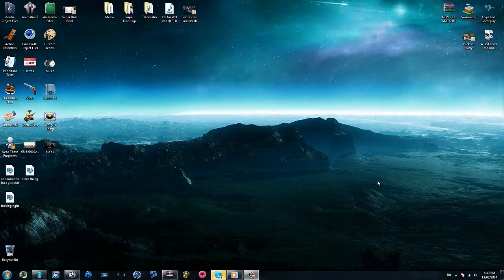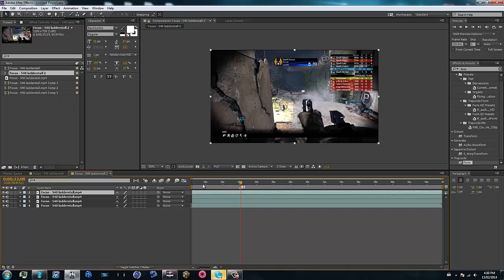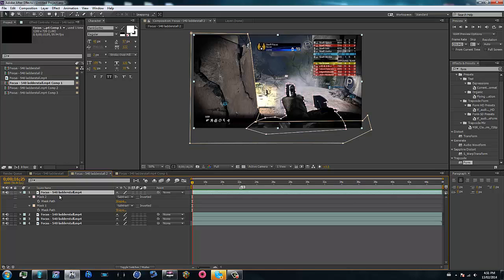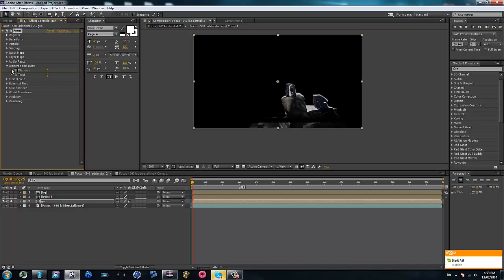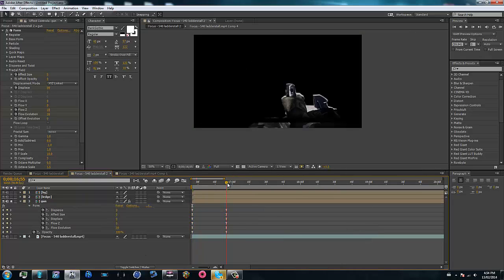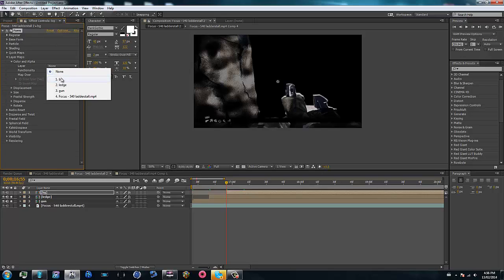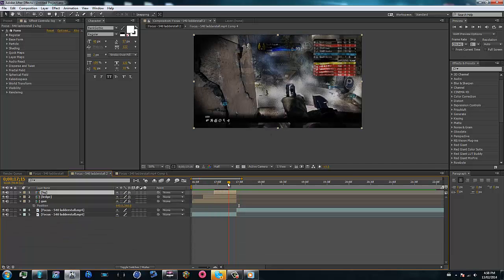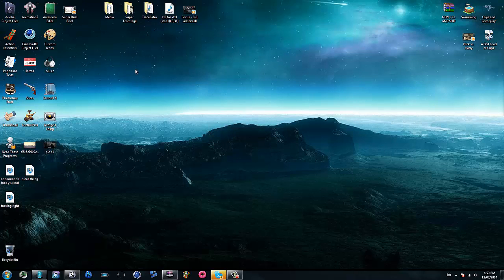Form Dispersion Transition: AE Tutorial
75 likes?

Hey guys! Happy forever alone day! Hope you all enjoy this somewhat in depth transition tutorial from my coexistence edit!

-Harry